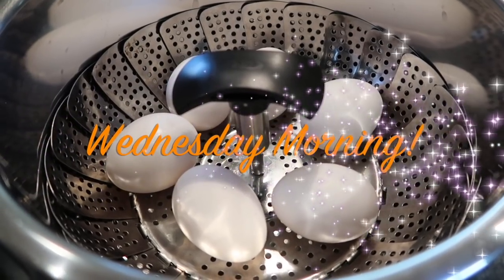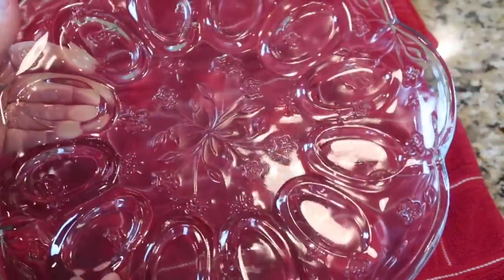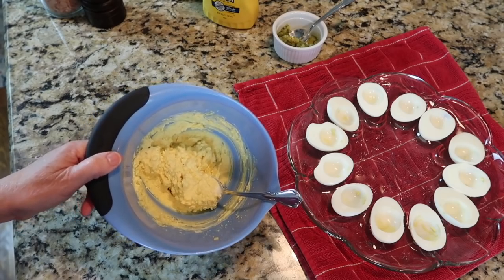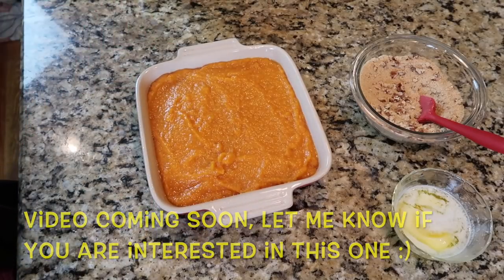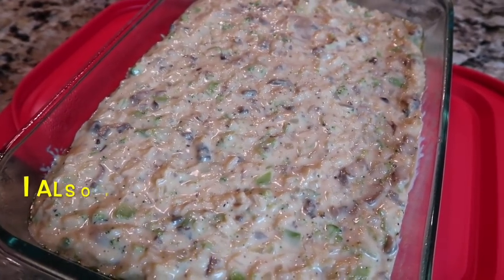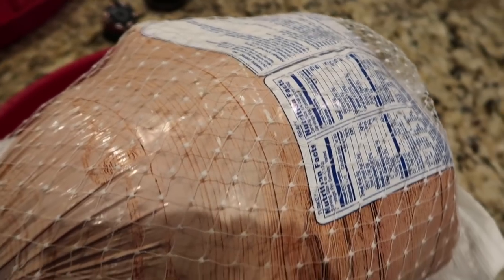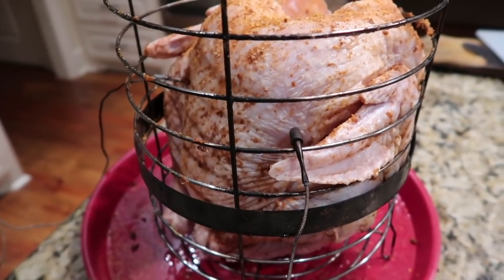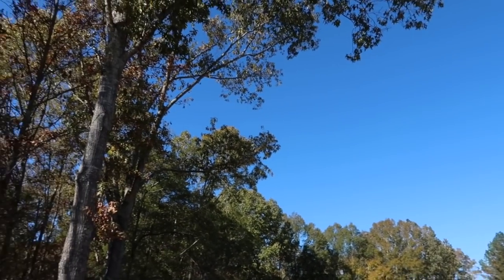Thanksgiving 2018 Prep - In the Kitchen with Stacy & Tim | Cooking for Two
Come cook and clean with us as we prepare for our family get-together at our house for Thanksgiving!